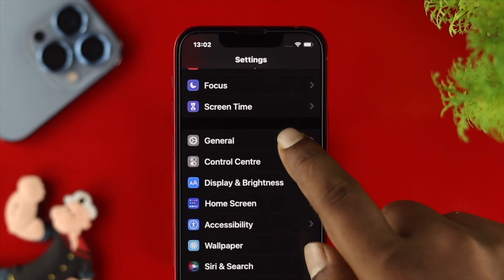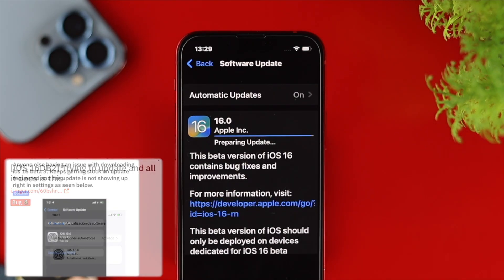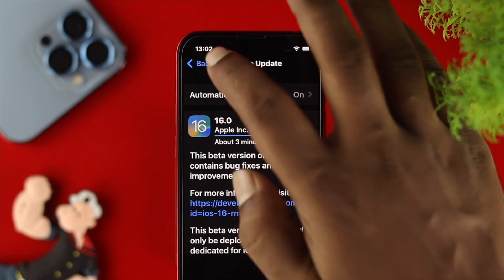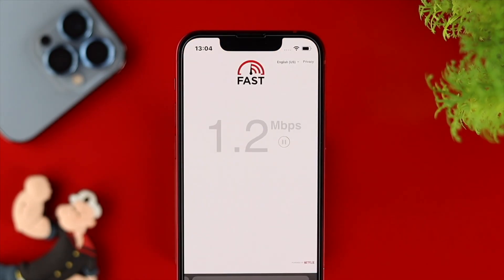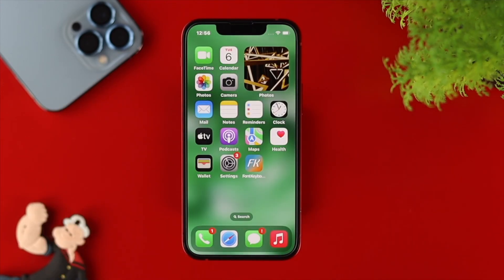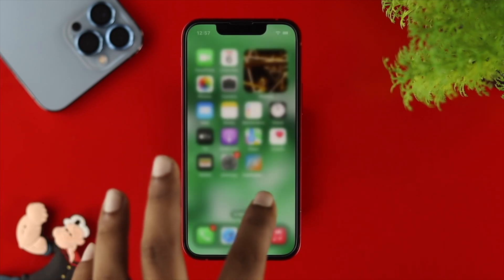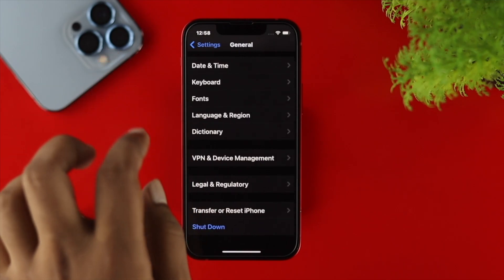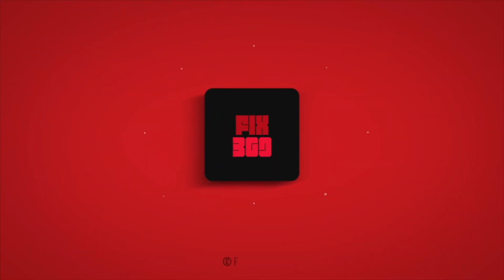iOS 16 Unable to Install Update? Here the Fix!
You're excited to install iOS 16 Official Final Version on your iPhone but facing issues like-

*Update Not Showing Up
*Unable to check for update
*stuck on update requested
*download and install is greyed out
*Software update failed
*unable to verify update error and more

The Fix369 Team will show you the 5 best step by step solutions to fix unable to install iOS 16 problem.

0:00 Common Problems
0:40 Solution 1: Make Sure Proper Charge and Storage
1:00 Solution 2: Check and Fix Internet Connection
1:18 Solution 3: Turn Off Content and Privacy Restriction
1:40 Solution 4: Set Date and Time to Automatic